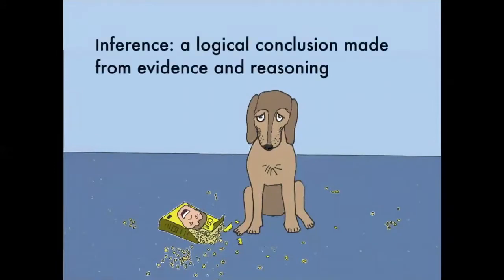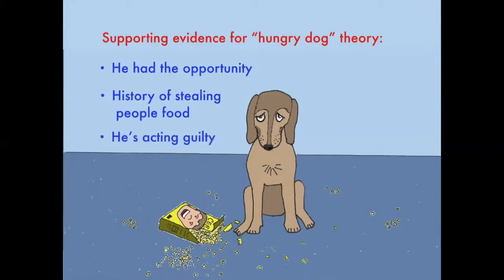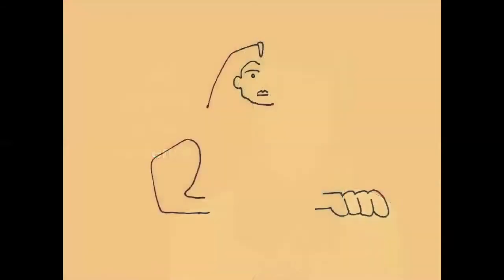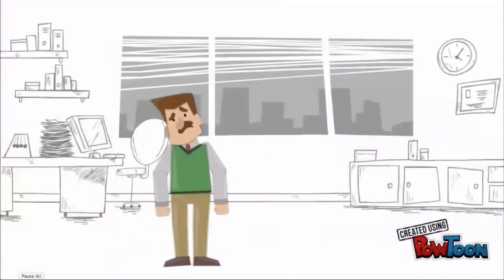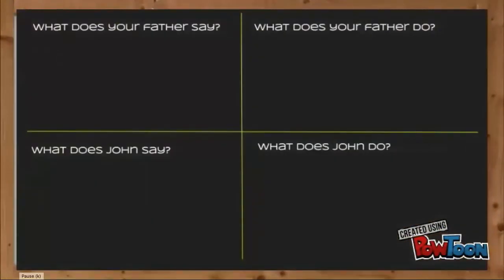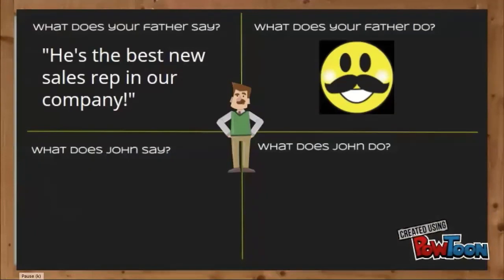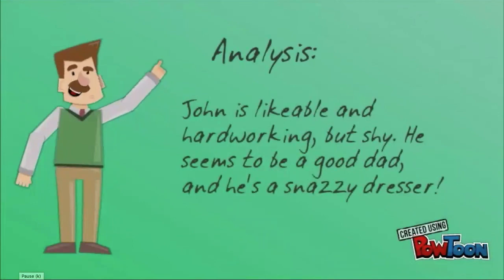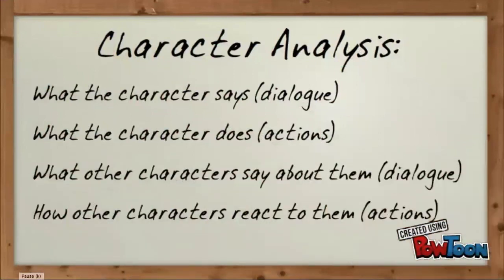ELA Module 6 & 7 Assessment Review: Part 1